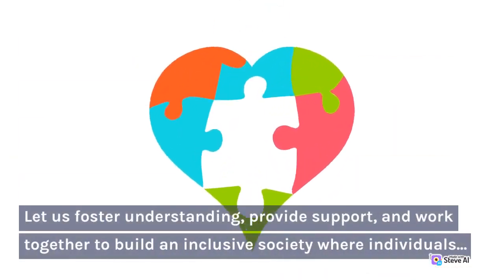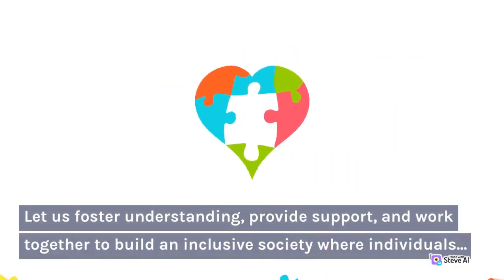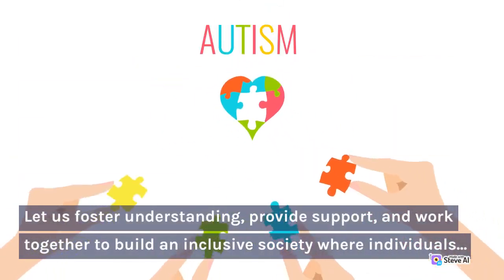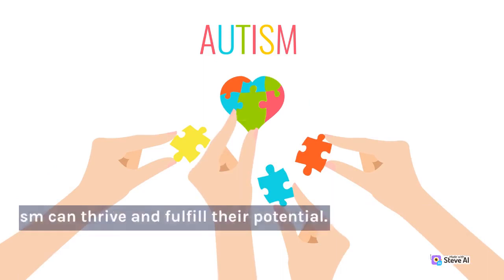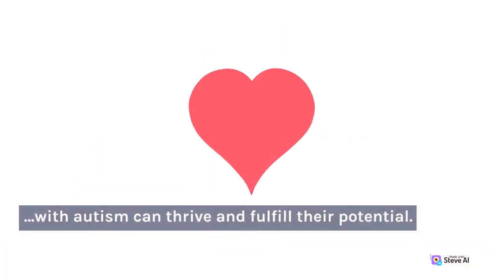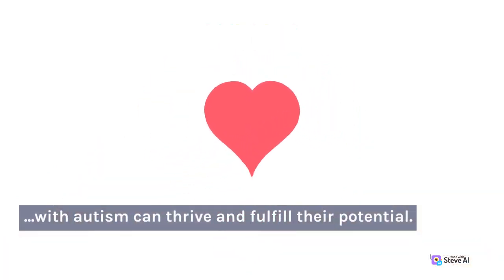Understanding Autism: Celebrating Differences and Fostering Inclusion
Introduction:
Autism, also known as Autism Spectrum Disorder (ASD), is a complex neurodevelopmental condition that affects individuals in diverse ways. It is characterized by challenges in social interaction, communication, and repetitive behaviors. Autism is not a disease or a choice; it is simply a different way of experiencing the world. With a better understanding of autism, we can promote acceptance, support, and inclusion for individuals on the spectrum.

1. The Spectrum of Autism:
Autism exists on a broad spectrum, encompassing a wide range of abilities and challenges. Each person with autism has their own unique strengths and areas of difficulty. Some individuals may excel in areas such as art, music, or mathematics, while facing challenges in social interactions or sensory sensitivities. Recognizing and celebrating these differences is crucial in creating an inclusive society.

2. Early Detection and Diagnosis:
Early detection of autism is vital for early intervention and support. Although autism can be diagnosed as early as two years of age, it is often identified later in childhood. Caregivers, parents, and educators play a significant role in observing and recognizing the early signs of autism, such as delayed speech development, repetitive behaviors, or difficulties in social engagement. Timely diagnosis allows for appropriate interventions and support tailored to the individual's needs.

3. Promoting Inclusion:
Creating an inclusive environment is essential for individuals with autism to thrive. In schools, workplaces, and communities, fostering acceptance and understanding helps break down barriers. Educators can implement strategies that accommodate different learning styles and provide individualized support. Sensory-friendly spaces, social skills training, and peer support programs can also contribute to a more inclusive and supportive environment.

4. Empowering Individuals and Families:
Empowering individuals with autism and their families is key to their overall well-being. Access to appropriate educational resources, therapies, and support networks is crucial. Collaborating with professionals, such as occupational therapists, speech therapists, and psychologists, can help individuals with autism develop essential life skills, enhance communication, and manage sensory sensitivities. Providing opportunities for vocational training and employment support also empowers individuals on the spectrum to lead fulfilling and independent lives.

5. Building Autism Awareness:
Raising awareness about autism is essential to dispel misconceptions and promote understanding. Educating the general public, including children, about autism helps build a more compassionate and inclusive society. By promoting acceptance and celebrating the unique strengths of individuals with autism, we create an environment that embraces diversity and values the contributions of all members.

Conclusion:
Autism is not a condition to be feared or stigmatized; it is a part of the rich tapestry of human diversity. By embracing and supporting individuals with autism, we create a world that recognizes and celebrates the unique abilities and perspectives they bring. Let us foster understanding, provide support, and work together to build an inclusive society where individuals with autism can thrive and fulfill their potential.